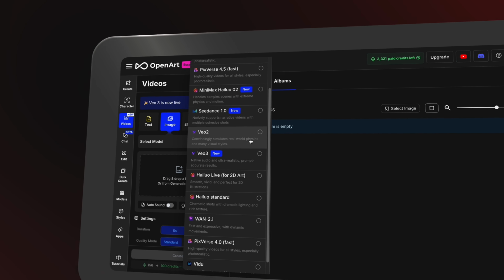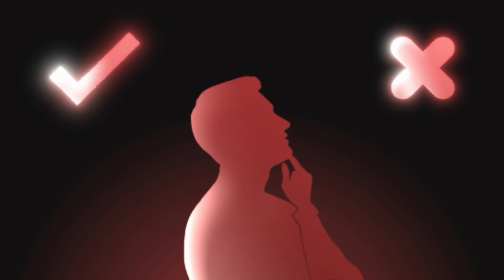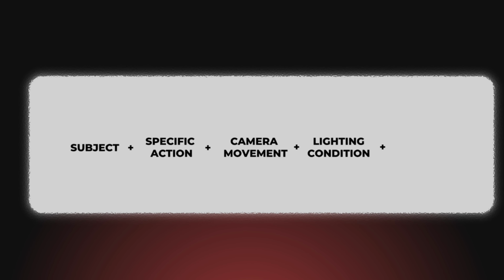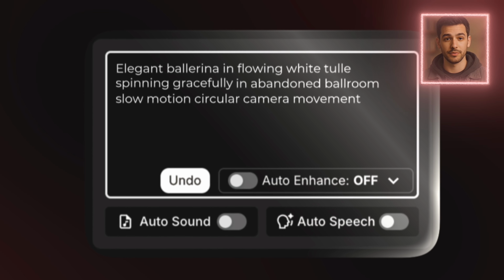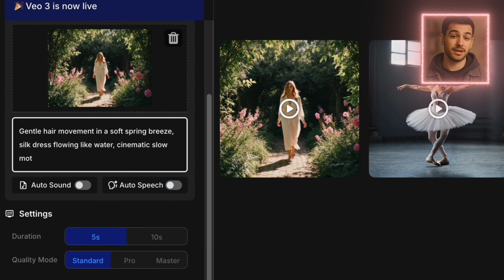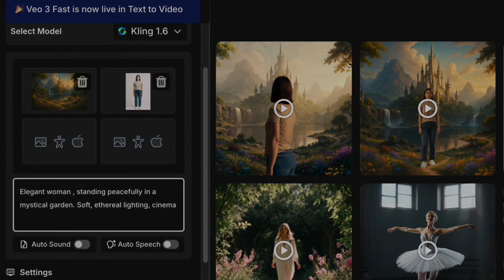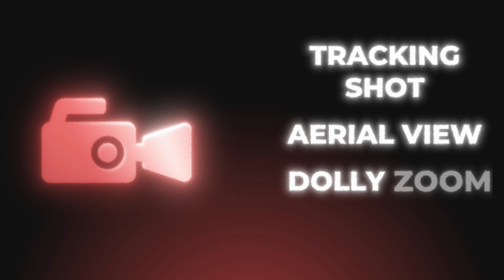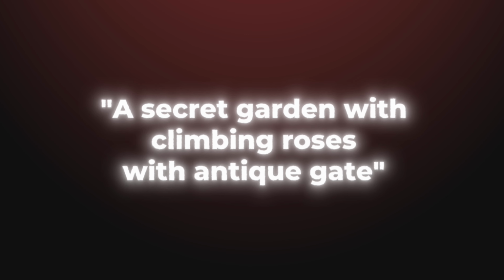Kling 2.1 + OpenArt: The Most Mind-Blowing AI Video Combo Yet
Want to make viral-level AI videos? In this tutorial, I’ll show you exactly how to use Kling AI’s video generator inside OpenArt—step-by-step. After generating tons of AI videos, I’ve cracked the code on writing perfect prompts that actually work.

🔥 Why Use OpenArt for AI Video Generation?
Access all the top AI video models in one subscription

Get the newest & most powerful models as soon as they launch

No need to jump platforms—master one tool and make pro-level videos fast

✨ I'm here to break down powerful AI tools for creatives, beginners, and even hobbyist 🎬